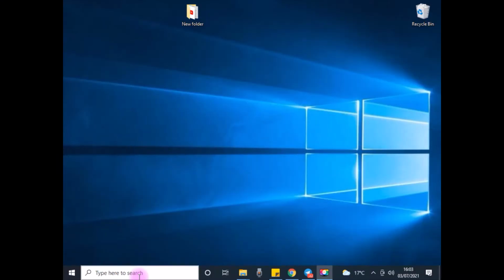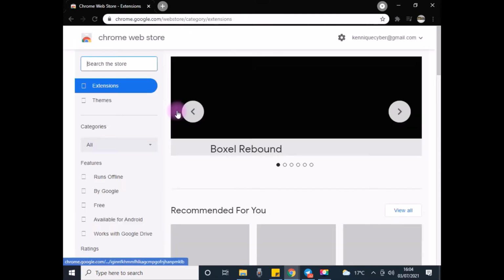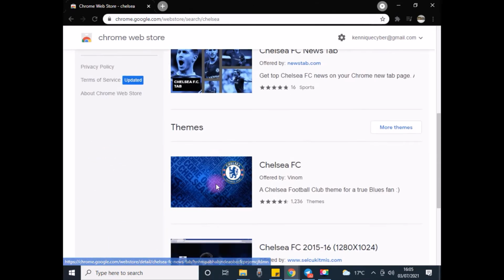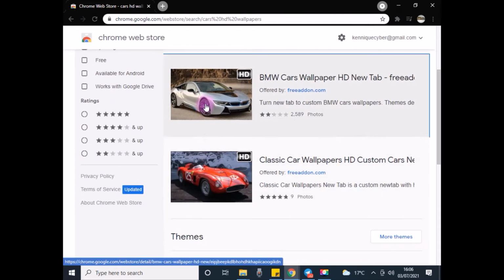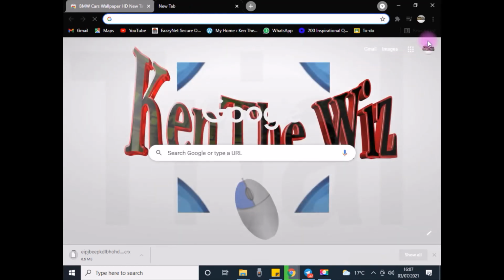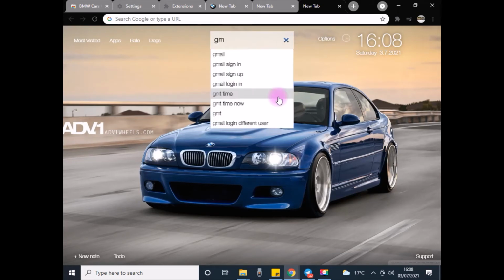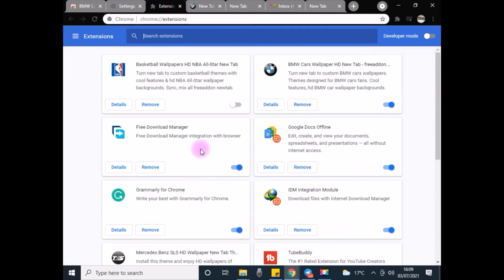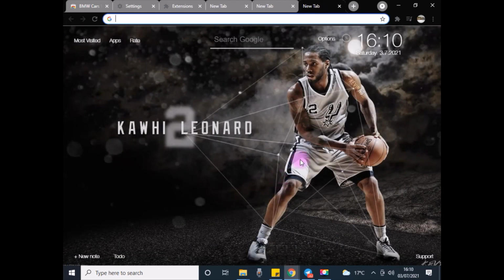Customizing Google Chrome Part 2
Part 2: Revamping your google chrome homepage by use of chrome web store extensions and themes